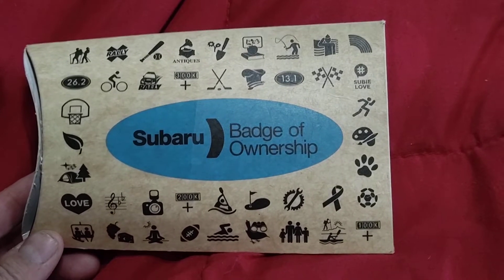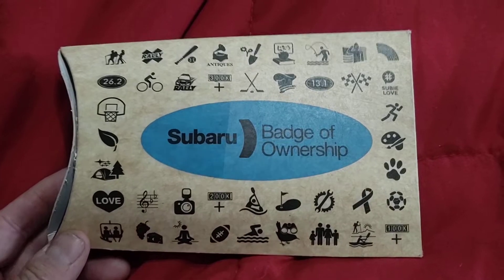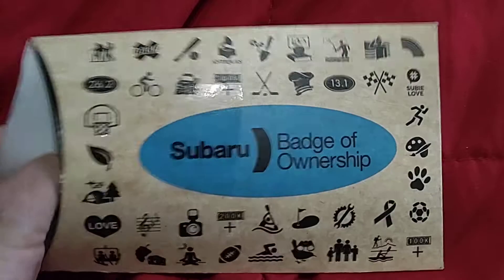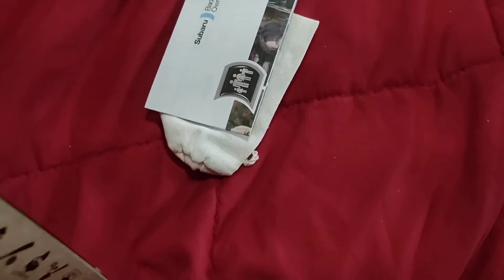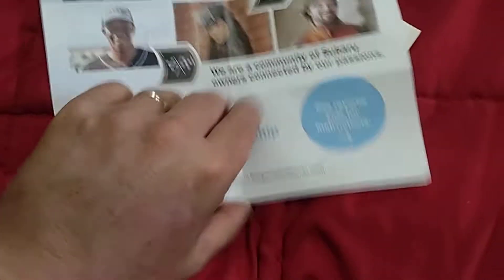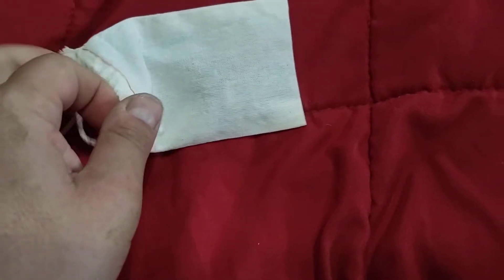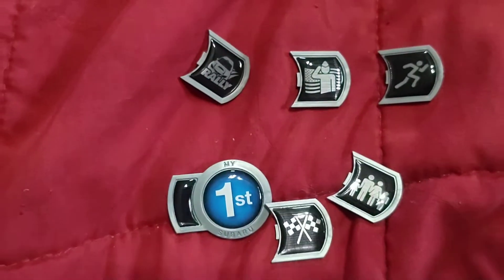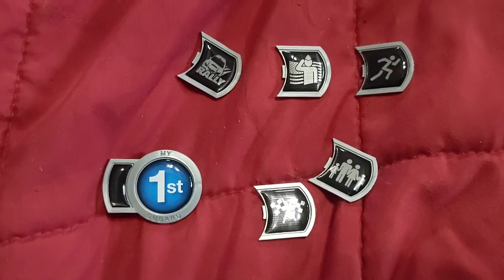Subaru Badge of Ownership Unboxing